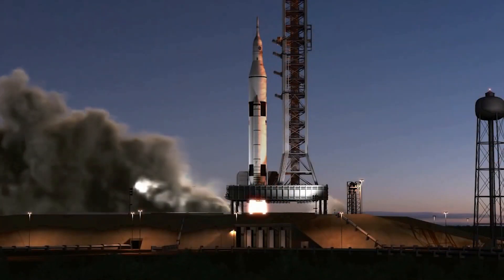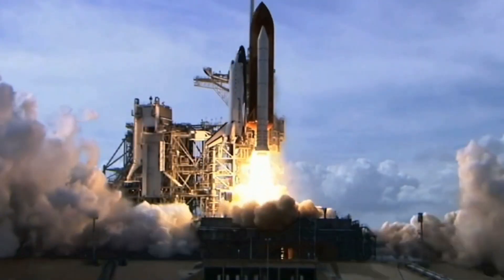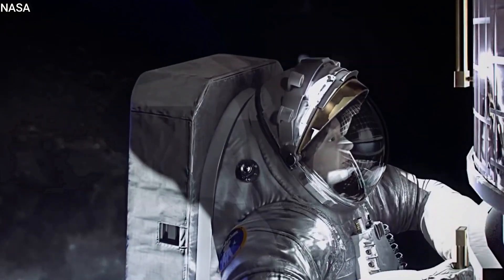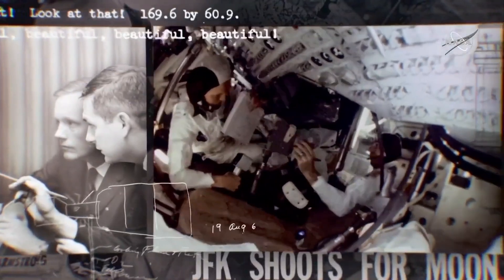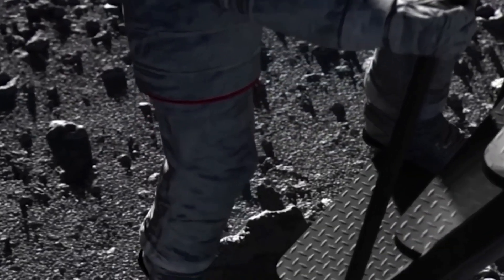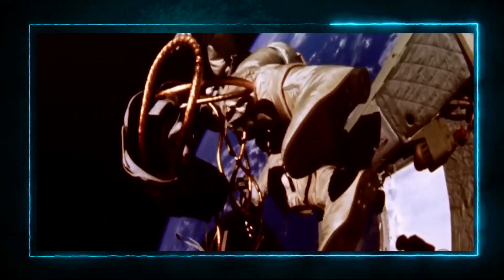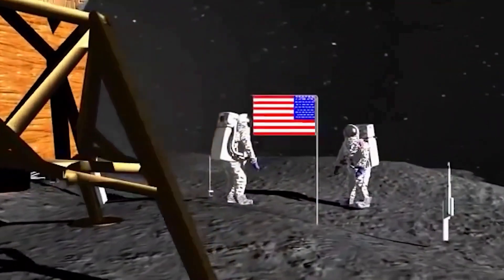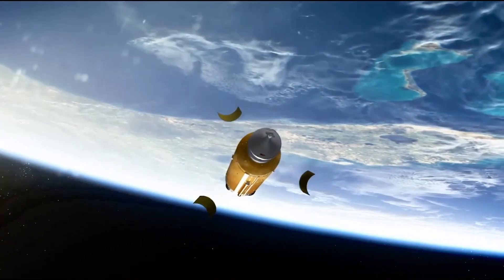Astronaut Space Suit | Anatomy of a Space Suit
In this episode of @FactFactory, we explore the anatomy of an Astronaut's space suit! From the helmet to the gloves, we learned all about the different parts of the suit and how they work together to protect the astronaut during space travel.

Once you are launched into space you cannot afford to be ill-equipped to face the cold sterile extra-planetary space, so the life of an astronaut really depends on the integrity of the suit.

If you're curious about how space exploration works or just want to learn more about astronaut suits, this episode is for you! Watch this video from 00:18 to 01:38 to know about the spacesuit of an astronaut. And learn about the amazing science behind space exploration!

These are some of the facts that we have discussed in this video such as:

What is a space suit made of?
What are the parts of a space suit?
What is an extravehicular mobility unit?
How much does it cost a manufacturer?

The extravehicular space suit used by NASA is made up of 16 layers of industrially sewn material. These layers, serve a variety of purposes ranging from retaining oxygen within the spacesuit to shielding against the space dust of the cooling garment which is the astronaut skin in the first three layers. The bladder layer sits on top of the garment which is filled with gas to maintain noble body pressure and hold in oxygen for breathing.

This layer is held in place by the next layer which keeps in the proper shape around the astronaut's body the following several layers of insulation and operates as a thermos to assist keep the suit temperature stable. The white outer layer is made up of fabric that combines three types of materials and reflects heat from the sun.

To know about the cost of a NASA space suit, watch the 8:00 to 8:30 video.

Make sure to watch this Astronaut Space Suit video till the end so that you don't miss any updates about the Anatomy of a Space Suit.